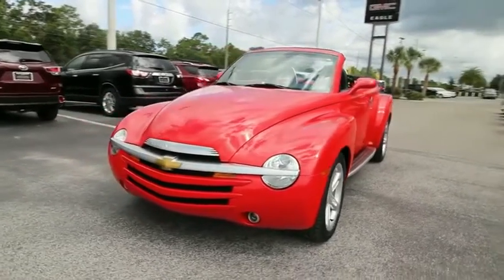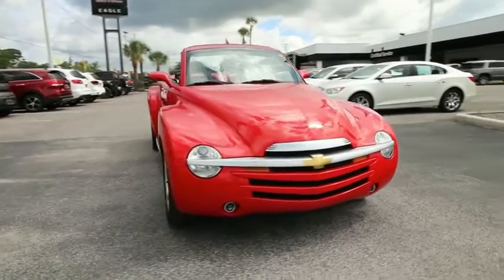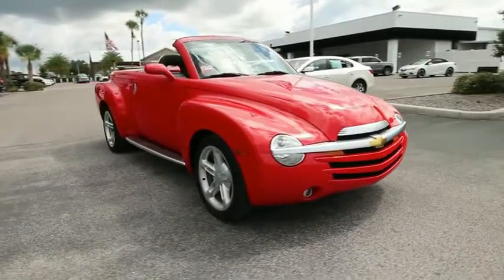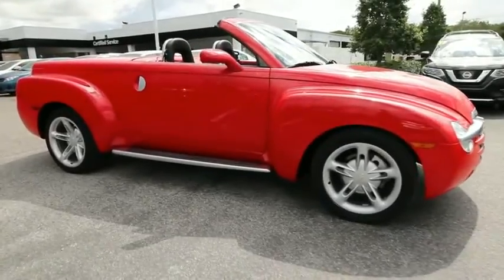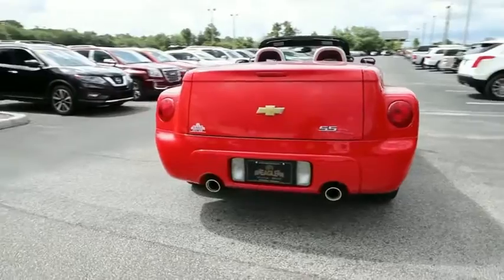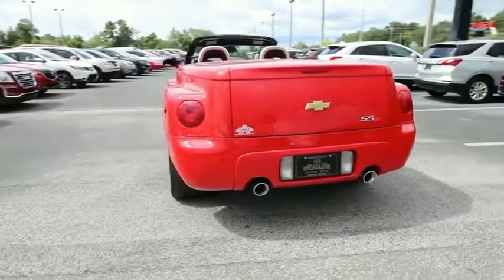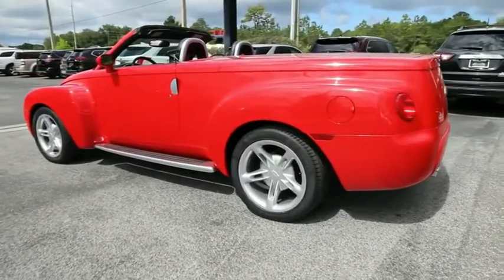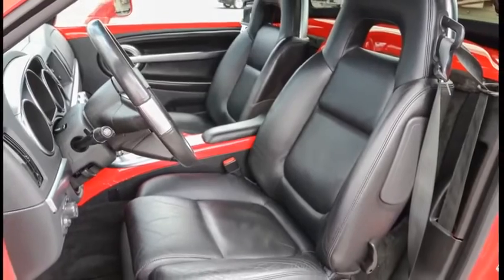2004 Chevrolet SSR Ocala, The Villages, Brooksville, Chiefland, Homosassa FL 22385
Redline Red  2004 Chevrolet SSR available in Homosassa, Florida at Eagle Buick GMC. Servicing the Ocala, The Villages, Brooksville, Chiefland, FL area.